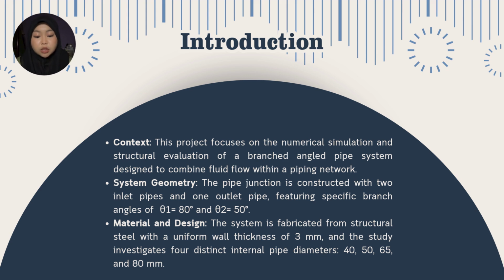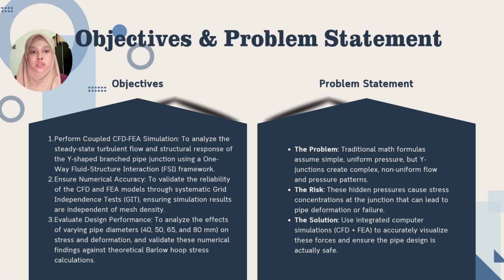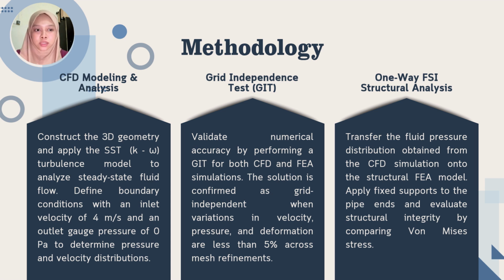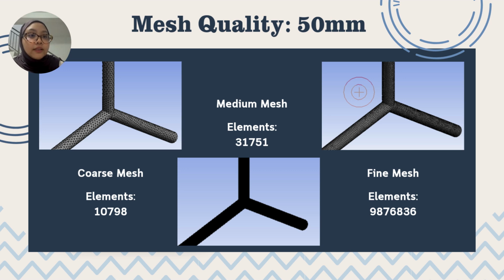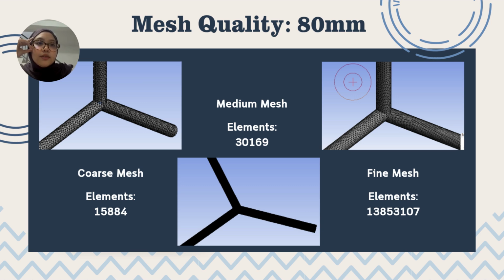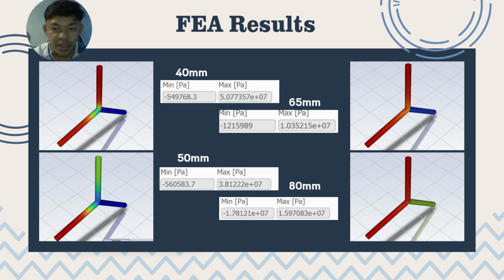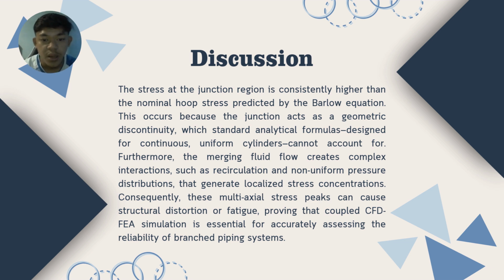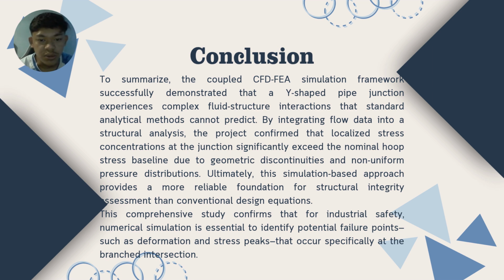PROJECT COMPUTER SIMULATION GROUP 8